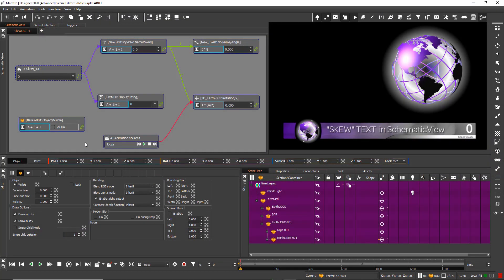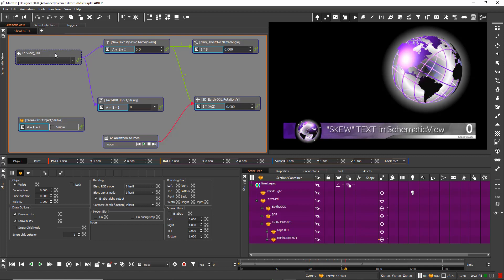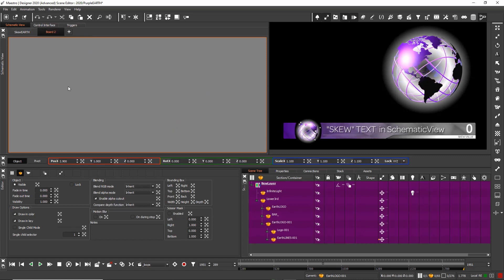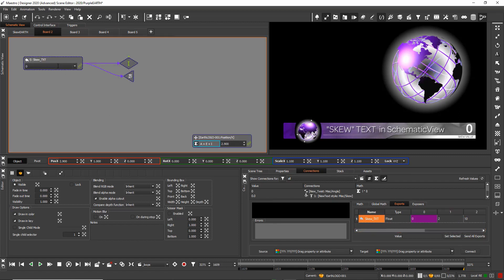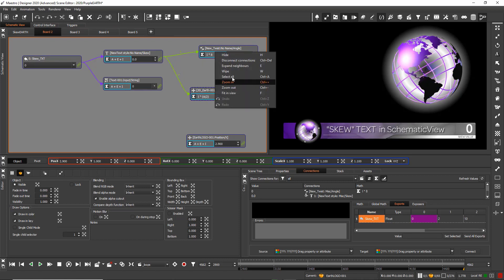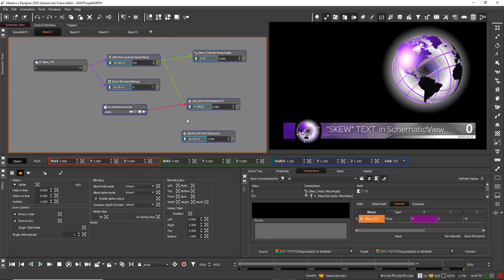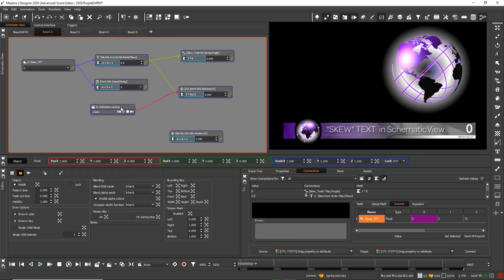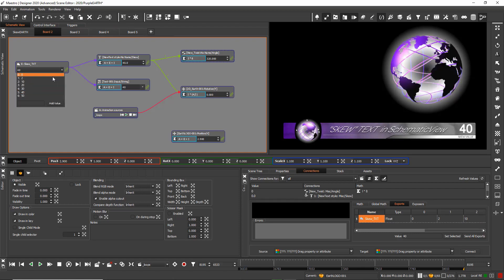Maestro | Designer Schematic View — Building Scene Logic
Use Maestro | Designer’s Schematic View to build a scene logic with math function for object relations